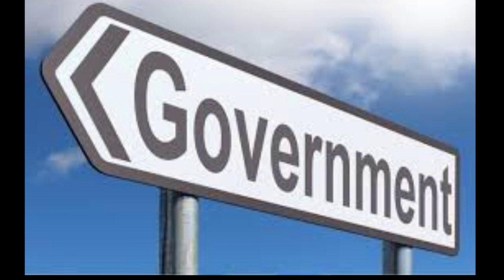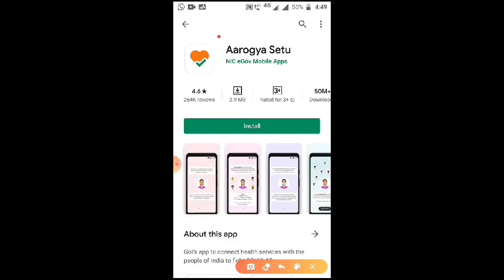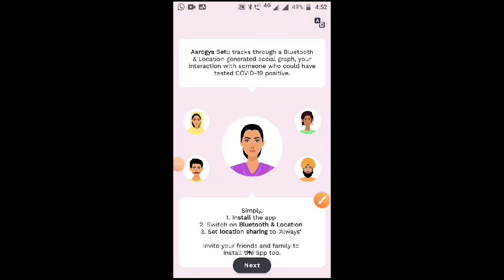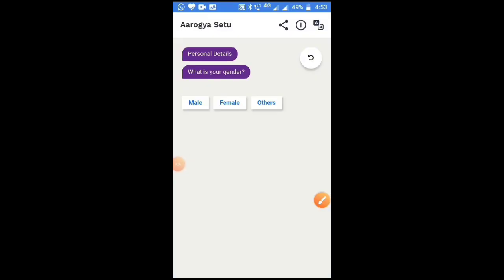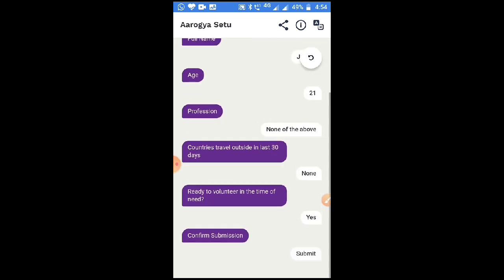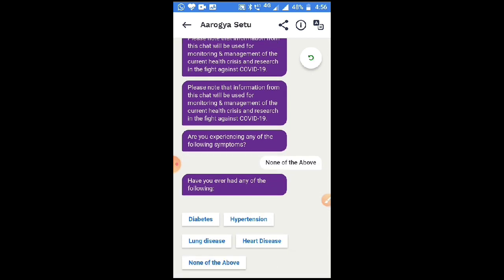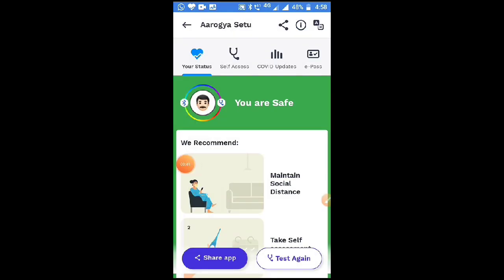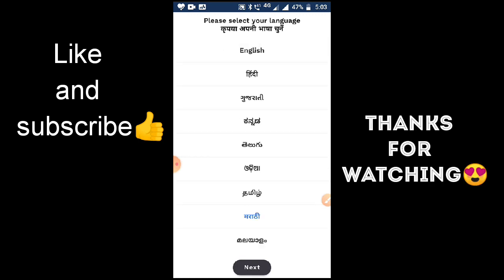How to install & use Aarogya setu app In english? App by government and why it is necessary?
Full guide on Aarogya setu app launched by the government of India.
The app helps to know near covid19 patient.
Corona virus can be tracked from aarogya setu app.

Note:-
Video is not allowed for reposting.